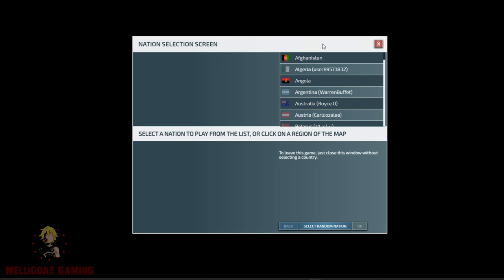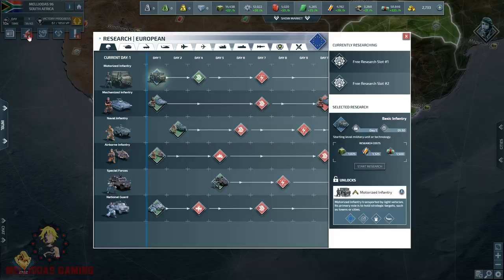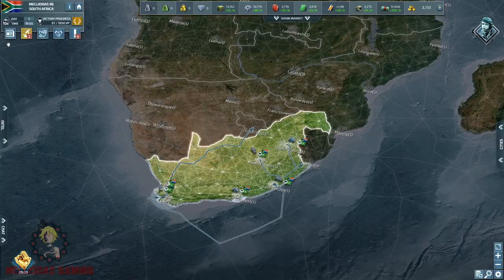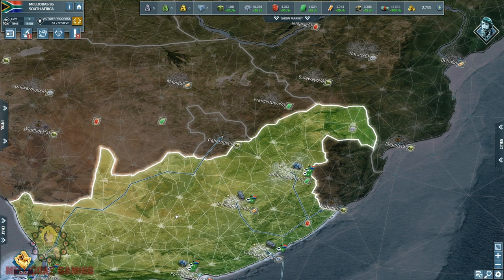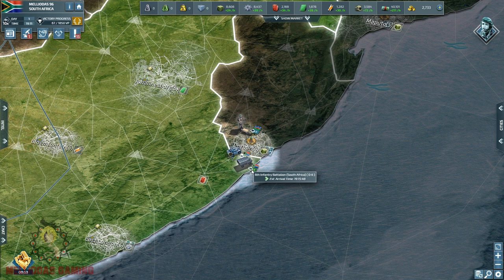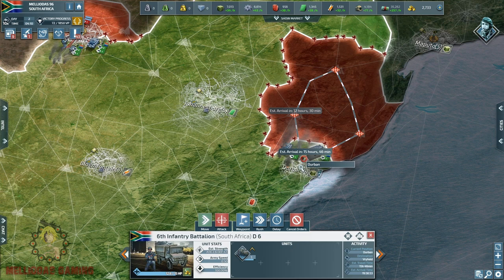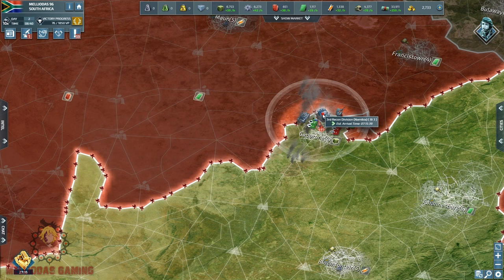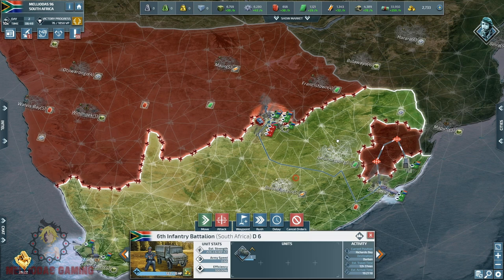Conflict of Nations - The Rise of South Africa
Game Name : Conflict of Nations World War 3
Map : Apocalypse x10 speed
Mission : Create the South African Kingdom